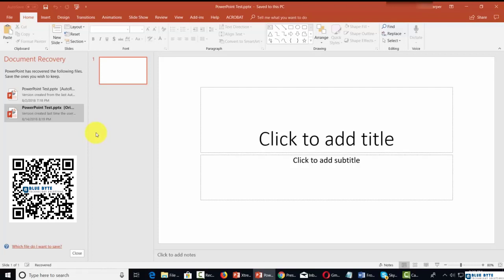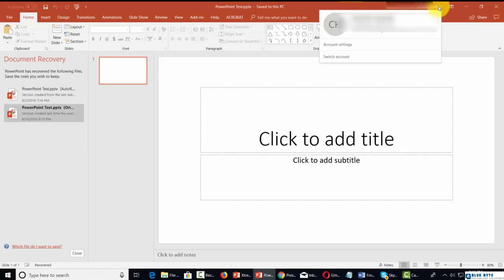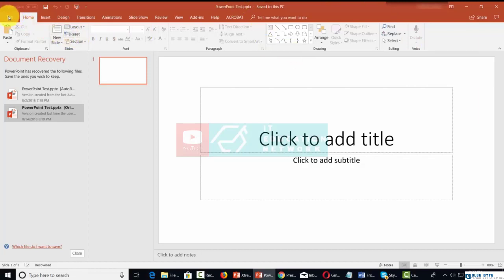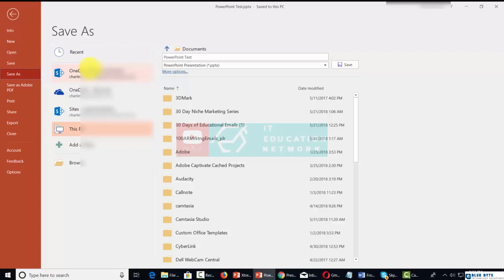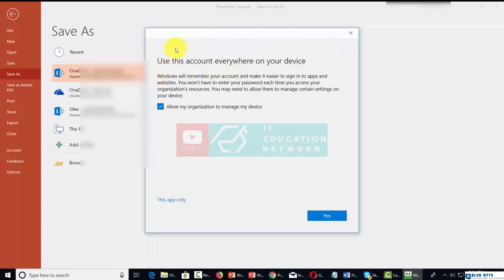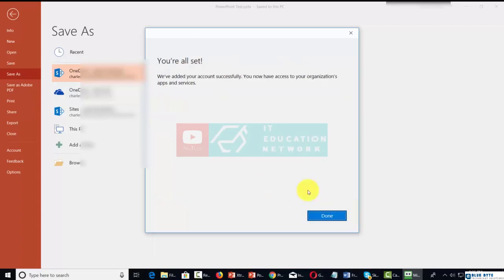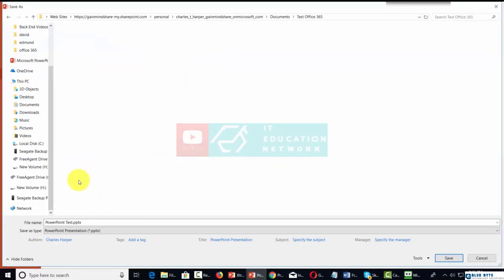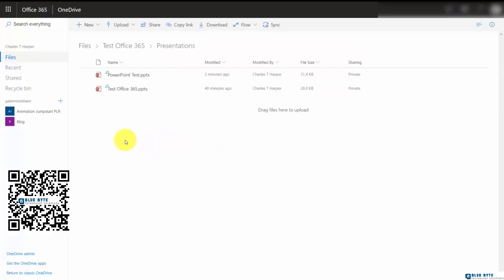Microsoft Office 365 - 09 - Office 365 - Using Office Applications Offline